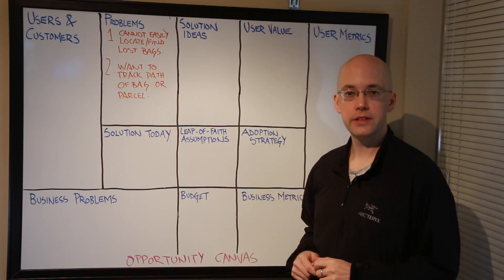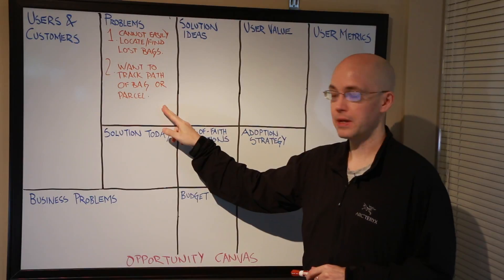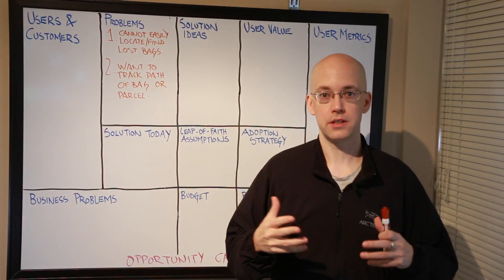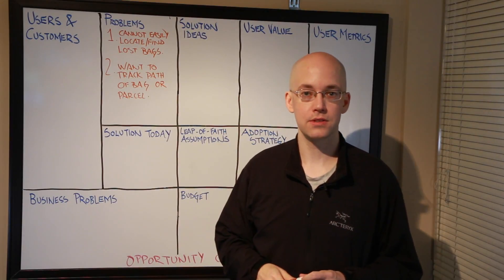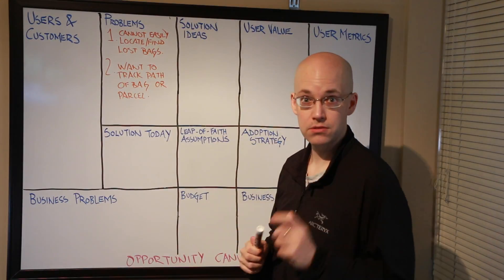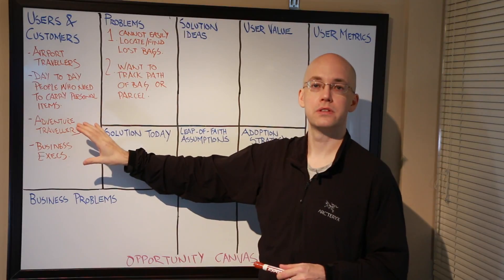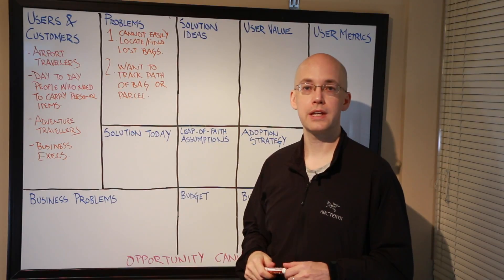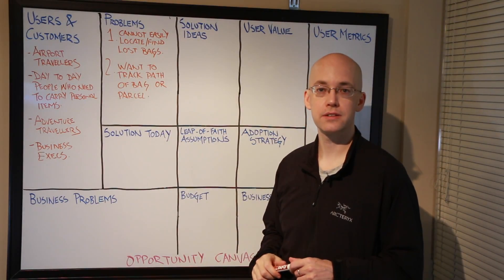Opportunity Canvas 02 - Customer Segments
A demonstration of the Opportunity Canvas. In this video we will identify some customer segments for the product idea.